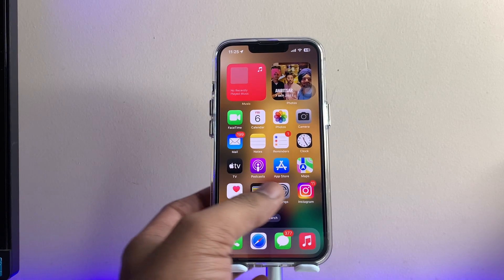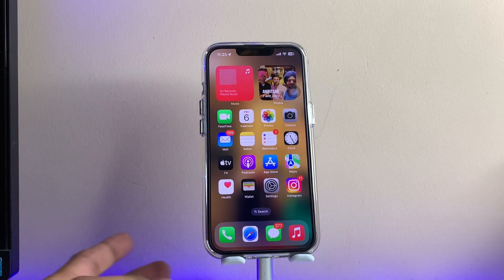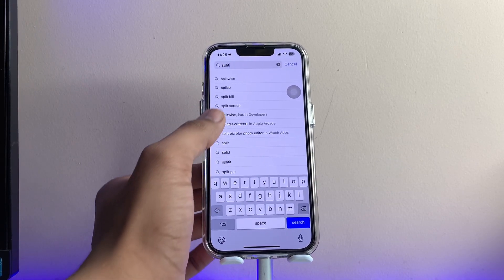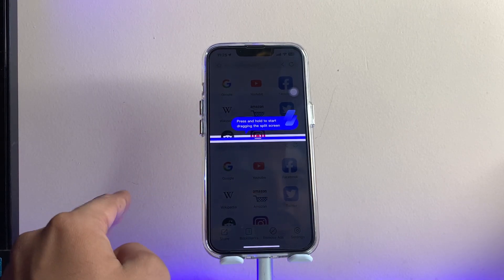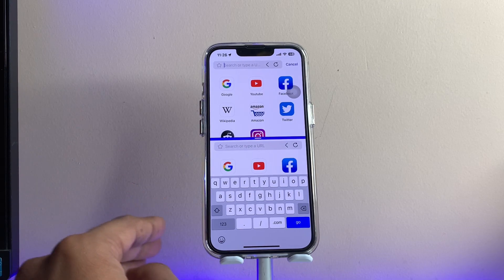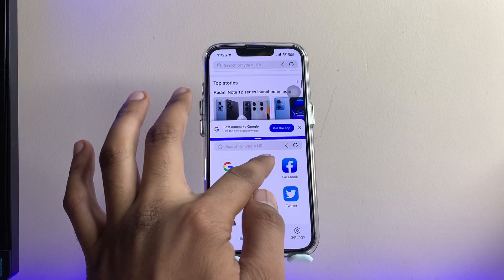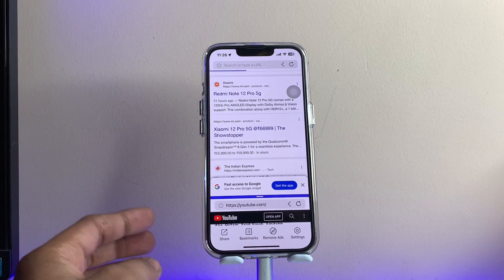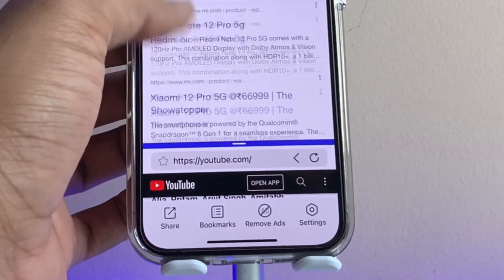Get Split screen multitasking in any iPhone (IOS16) - Enable split screen in any iPhone